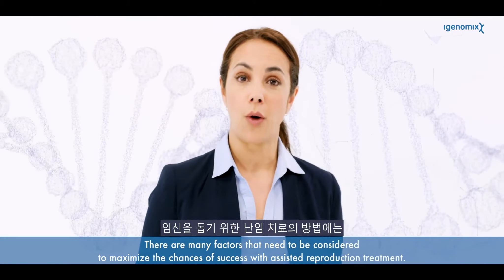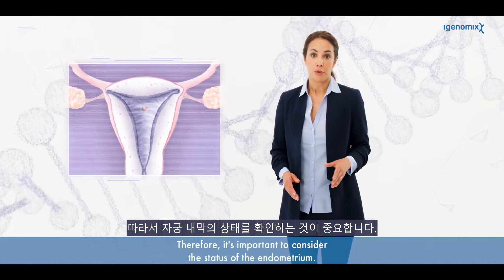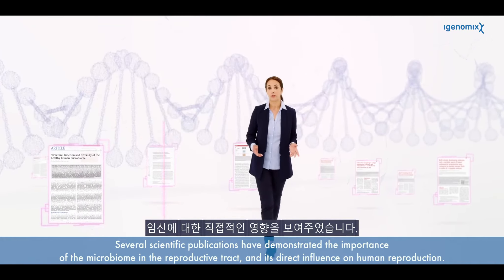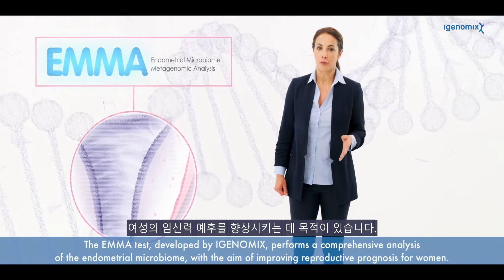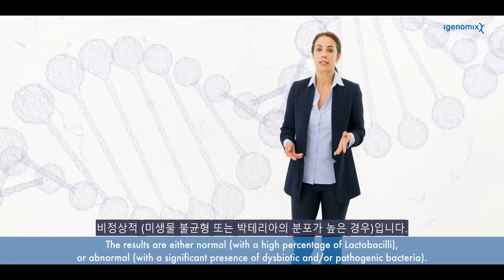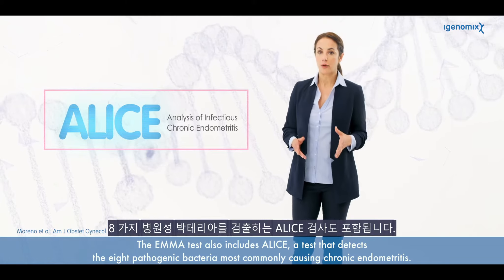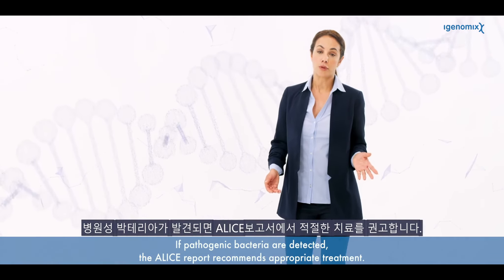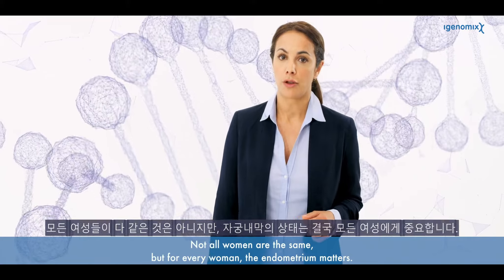자궁내막 미생물 유전자 분석 (EMMA/ALICE test)